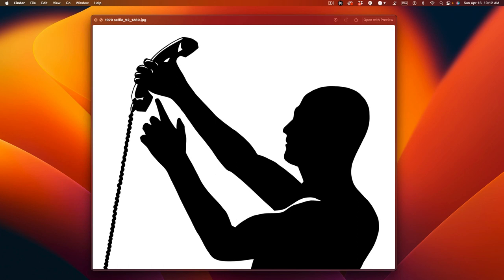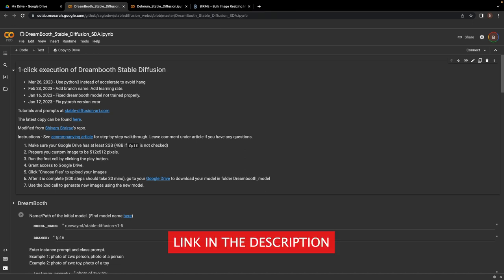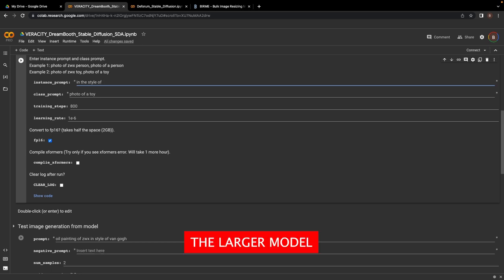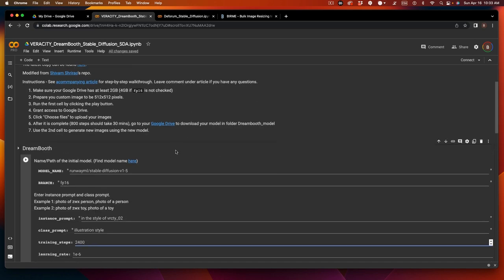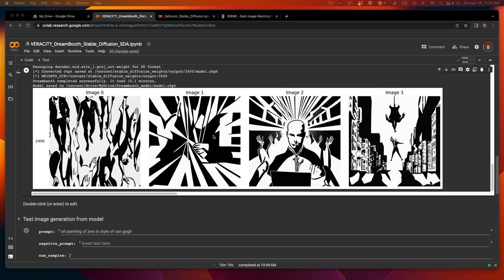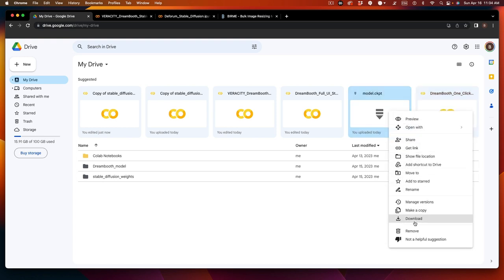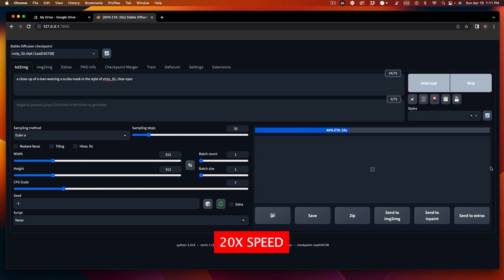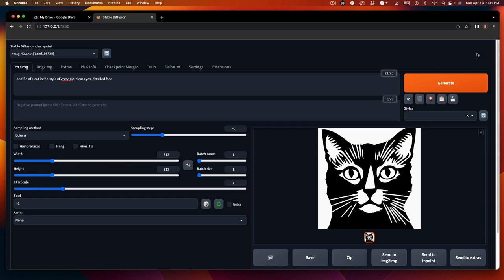Train a Stable Diffusion Model Based on Your Own Art Style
In this video, you will learn how to use Dreambooth to train a Stable Diffusion model based on your own art style. Artists, get inspired by your own art style and create stylized reference material for your next creation.

Here are some links connected to this video.

Link to Google Collab Notebook - 1 Click Execution of Dreambooth Stable Diffusion

How to set up Automatic 1111 and Stable Diffusion using a Google Collab Notebook, by The Ming Effect

How to install Automatic 1111 on your local Windows computer. User interface explained by Sebastian Kamph

How to install Automatic 1111 on your local Mac M1 Chip computer, Blog Article by Stable-Diffusion-Art.com

How to install Automatic 1111 Stable Diffusion on your Mac Computer, Video Tutorial by Star Morph AI